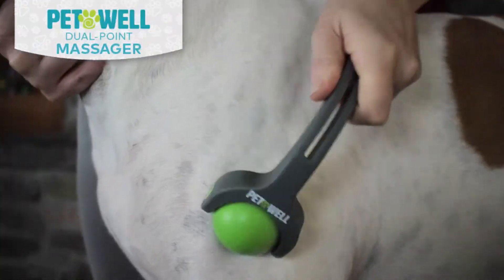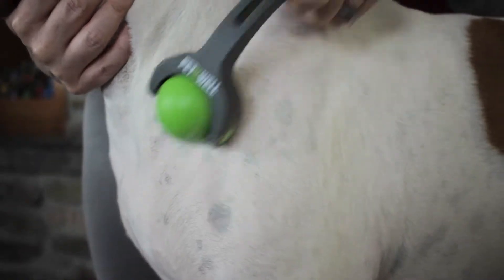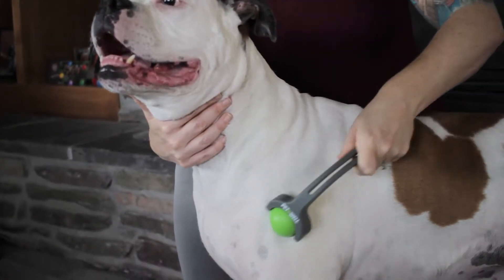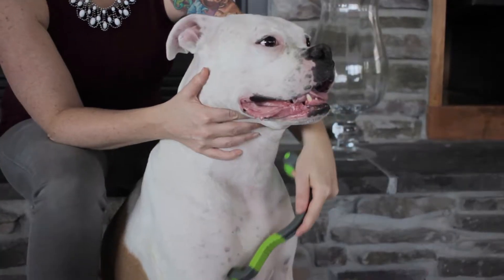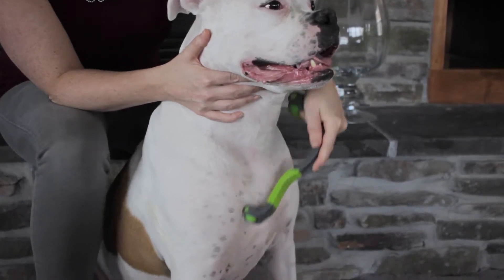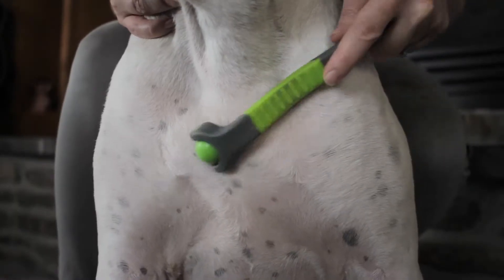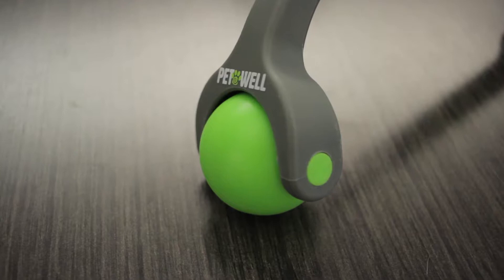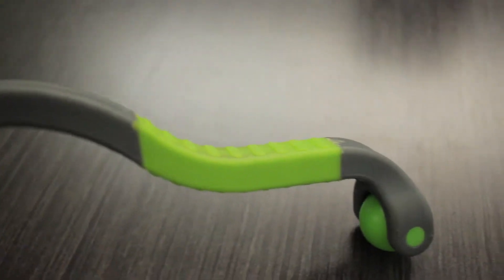PetWell's Dual Point Massager Gives Pet Owners Healing Power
From PetWell's line of pet massage products comes the Dual Point Massager. It releases deep muscle tension and can even get to those hard-to-reach sore spots. Now, pet owners can use the power of massage to calm nerves and relieve stress in their furry friends.